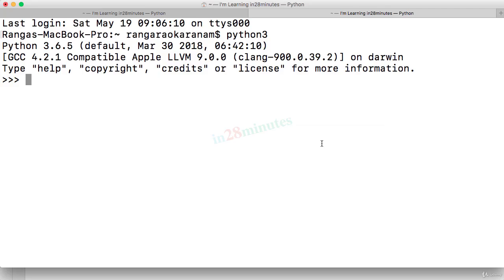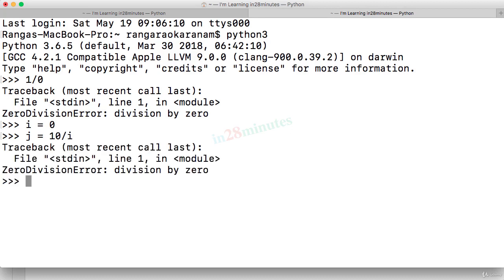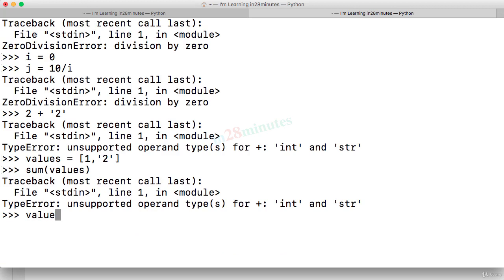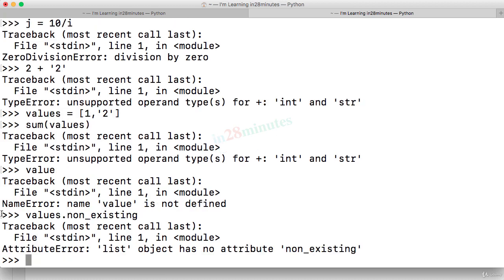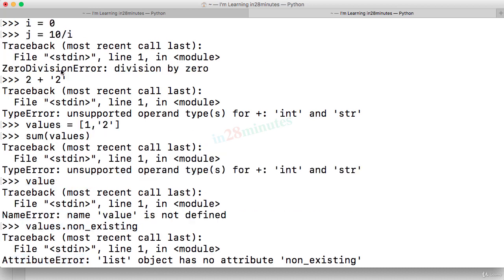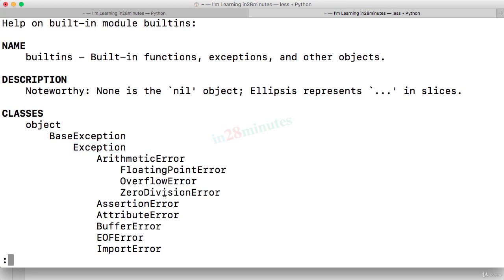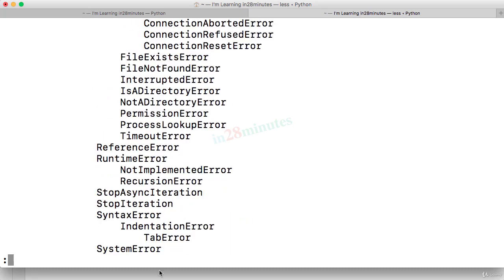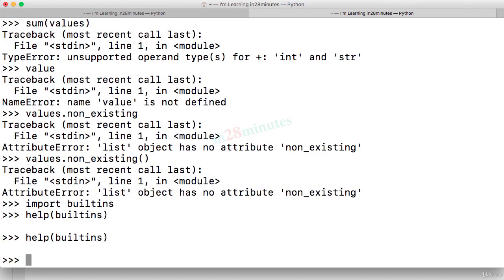(Learn Programming With Python) 118-Step 02-Basics of Exception Hierarchy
Section: 12
Object Oriented Programming Again
118. Step 02 - Basics of Exception Hierarchy